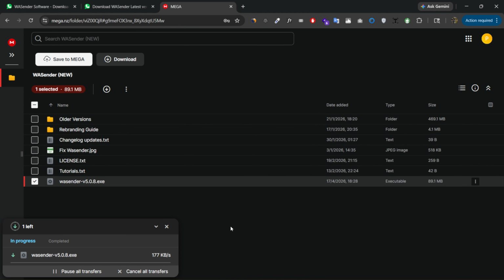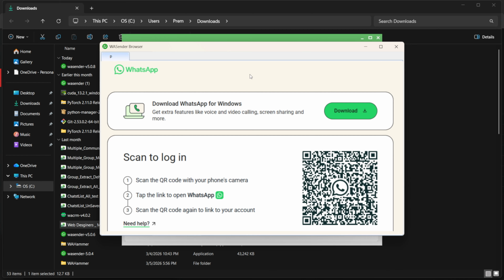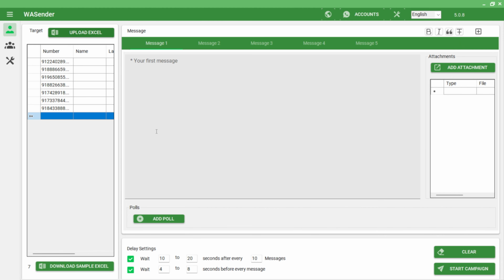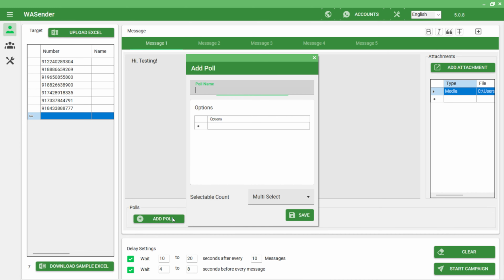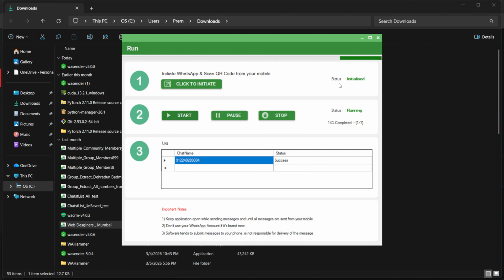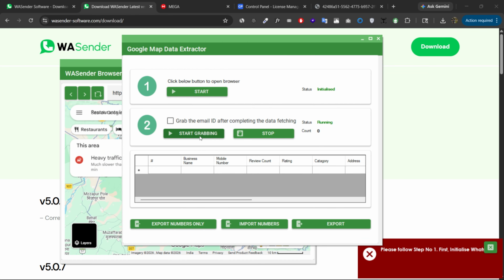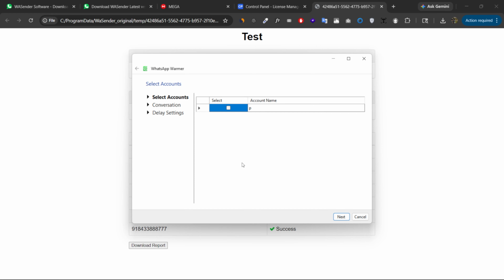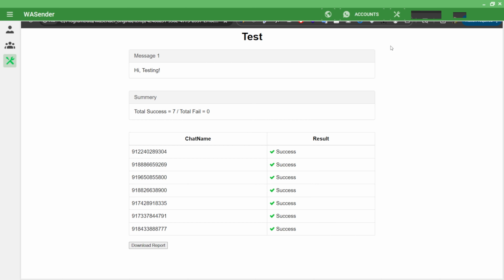WASender Latest Version 5.0.8 Demo 🚀 WhatsApp Automation + Lead Extraction + Auto Responder Bot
Want to automate your WhatsApp marketing and generate unlimited leads? In this video, we explore WASender v5.0.8, one of the most powerful tools for sending bulk WhatsApp messages and extracting business leads directly from Google Maps.

This tutorial is perfect for freelancers, agencies, and business owners who want to scale their outreach and increase conversions using automation.

🔥 What you'll learn in this video:
✔️ Complete setup & installation of WASender
✔️ How to send bulk WhatsApp messages without saving contacts
✔️ Extract targeted leads using Google Maps Data Extractor
✔️ How to run high-converting WhatsApp campaigns
✔️ Tips to avoid bans & improve message delivery

With WASender, you can:
✅ Generate high-quality leads from any location
✅ Automate your messaging campaigns
✅ Reach thousands of potential customers instantly

If you're serious about growing your business using WhatsApp marketing, this tool can be a game changer.